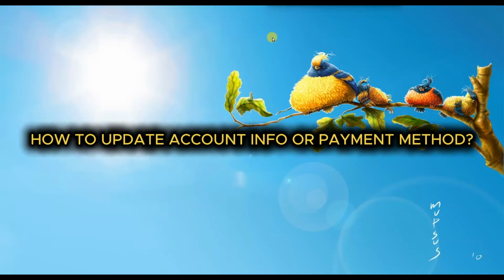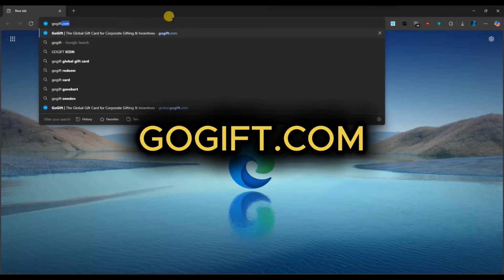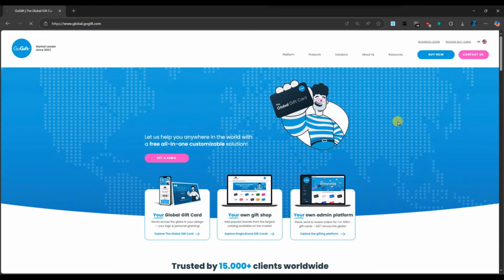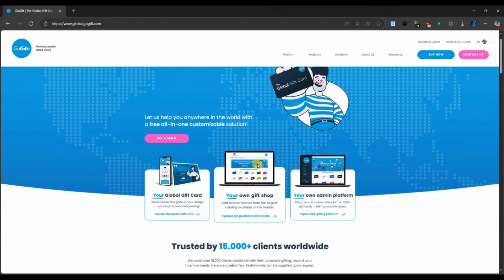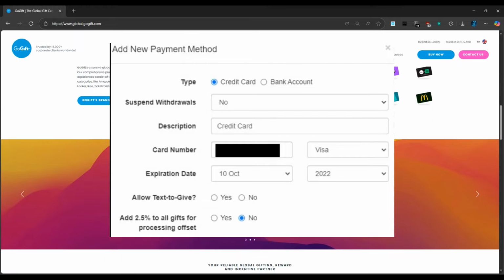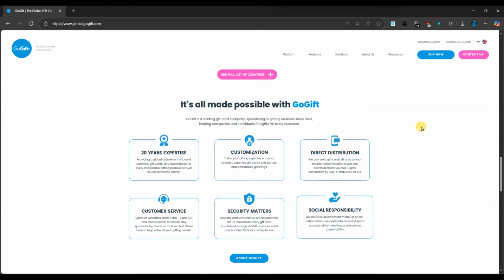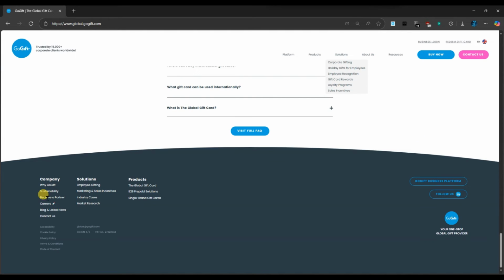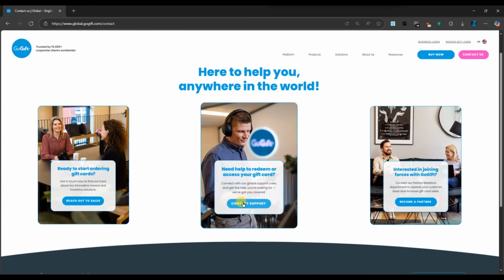How to Update Account Info or Payment Method on GoGift 2025?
Need to update your account info or payment method on GoGift? In this easy step-by-step tutorial, we’ll show you exactly how to update your personal details and payment options quickly and securely on GoGift.com. Whether you want to change your email, contact info, or add a new credit card for smoother transactions, this guide has you covered.

We’ll walk you through how to log in to your GoGift account, navigate to your profile and payment settings, and save your updates without hassle. Keeping your account and payment information current ensures seamless gift card purchases every time.

Have questions? Drop them in the comments below, and we’ll be happy to assist!